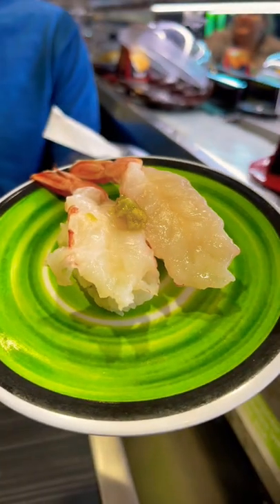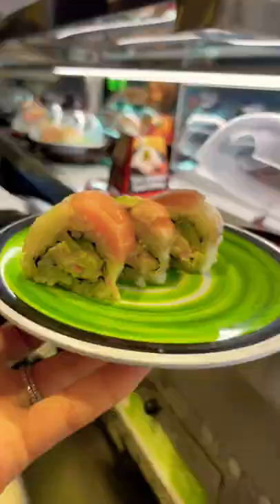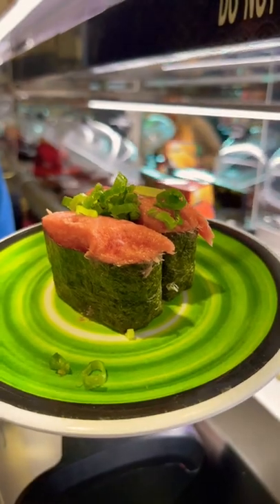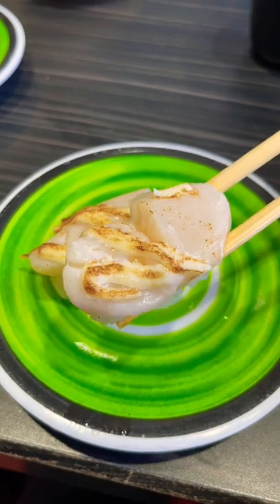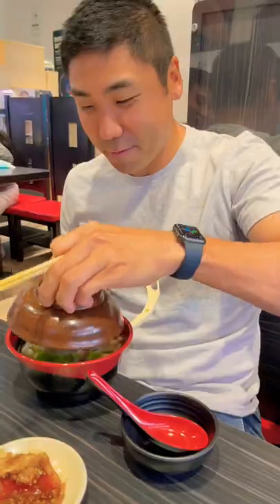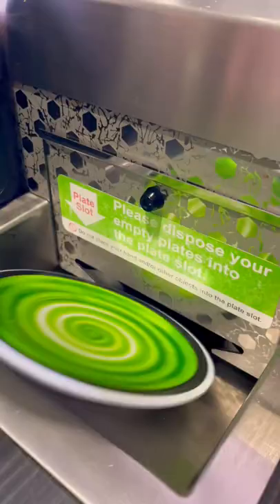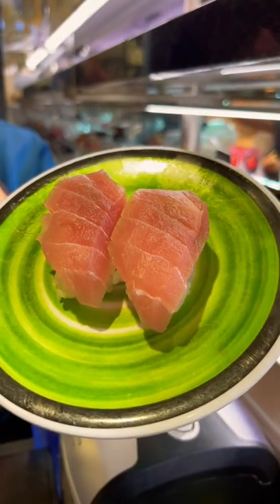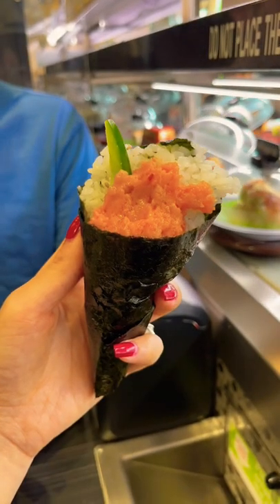Everything you need to know about KURA conveyor belt sushi!